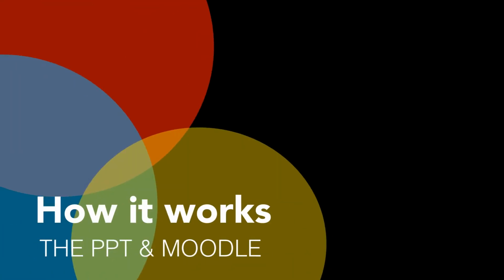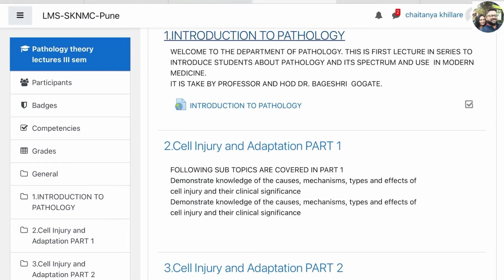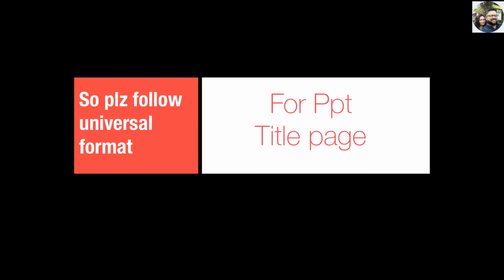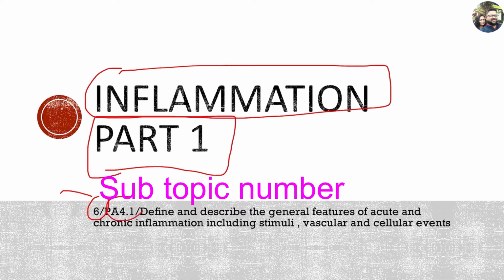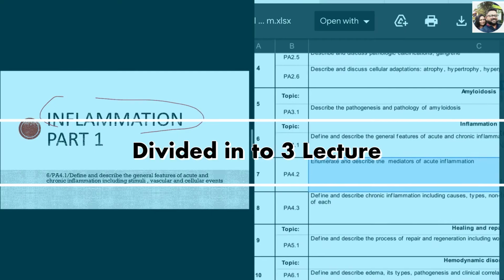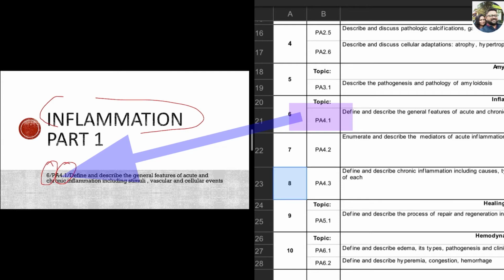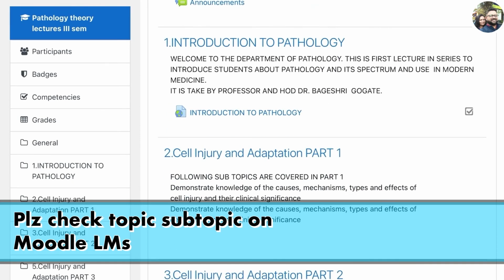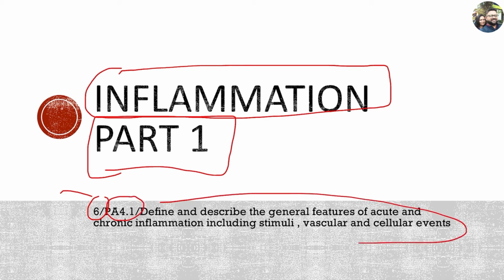Lecture PPT COVER format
This video for Faculty only.